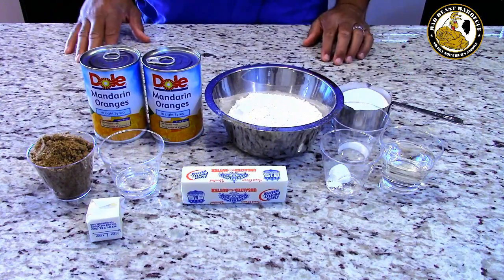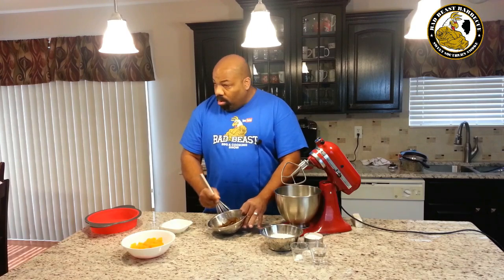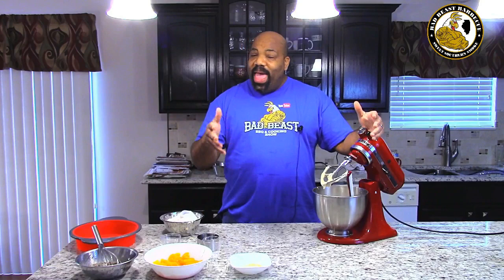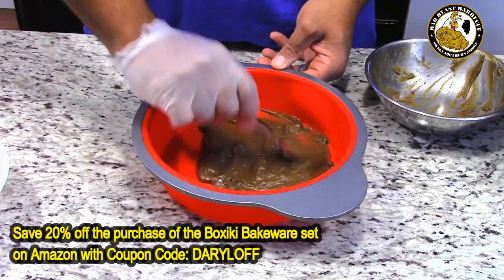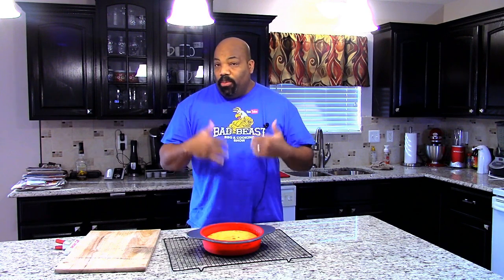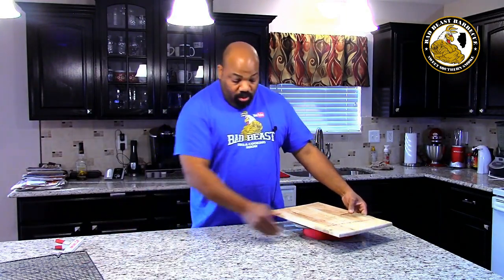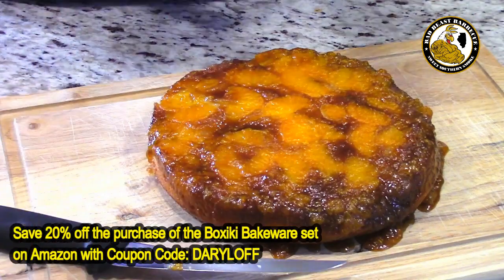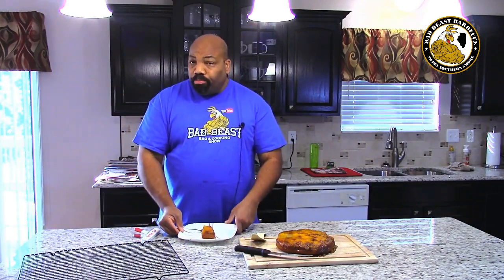Orange Whipped Upside-down Cake | Boxiki Kitchen Silicone Pan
Orange Whipped Upside-down Cake

Glaze/Topping Recipe:
1/4 cup melted unsalted butter
1/2 cup brown sugar
3 tbsp Orange Whipped Vodka

Batter Recipe:
2 eggs
1 3/4 cups of all purpose flour
1 tsp baking powder
1/4 tsp salt
1/2 cup softened unsalted butter
3/4 cup white sugar
1/2 cup Mandarin orange light syrup
9 inch round cake pan

Bake in preheated oven for 30-40 minutes until toothpick comes out clean
Rest for 15 minutes once done and invert cake onto a plate or dish.